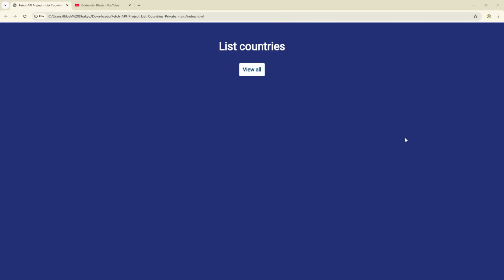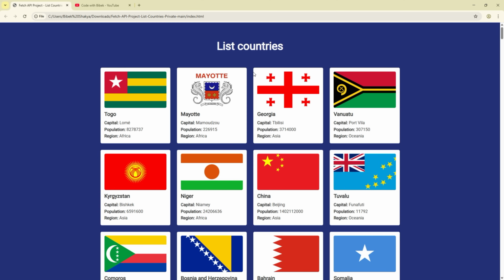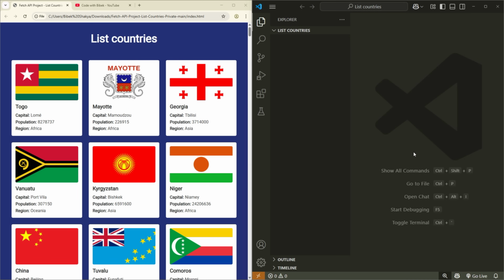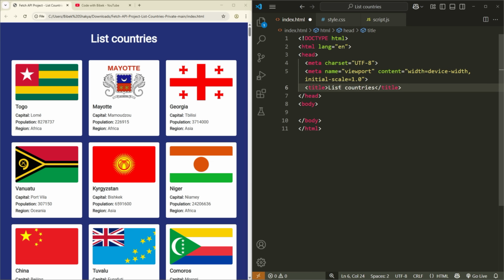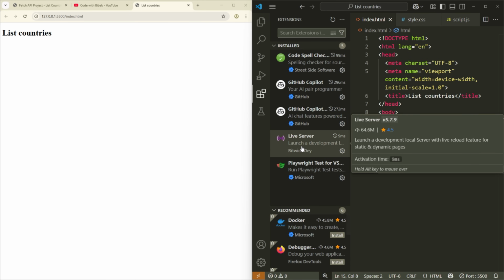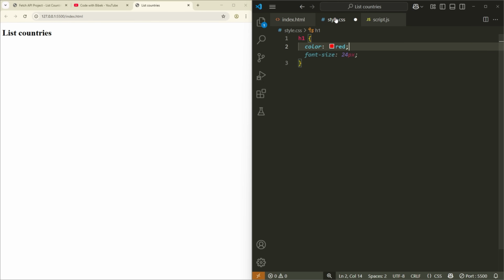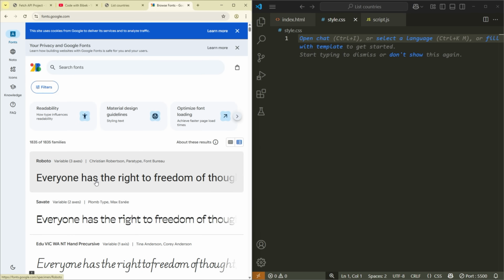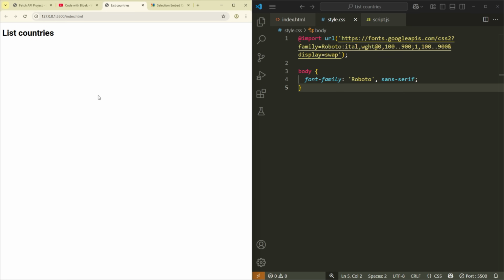Fetch API list countries #1 - Environment set up and project demo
Introduction:
Build a Fetch API-Powered Country List App! 🌍 In this video, you'll learn how to fetch country data from an API, display it dynamically with JavaScript, and enhance your frontend skills through a real-world project. Watch now to create your own interactive country explorer from scratch!